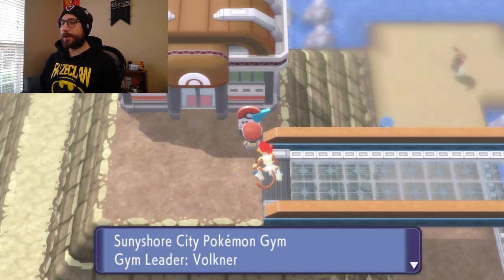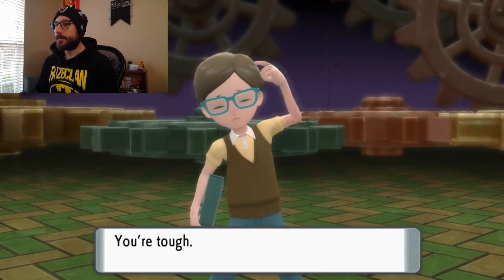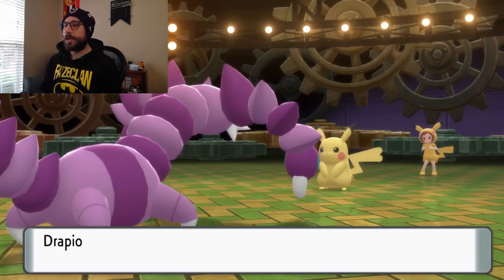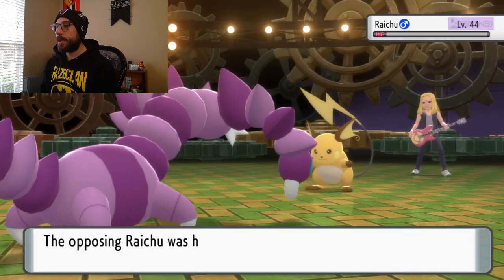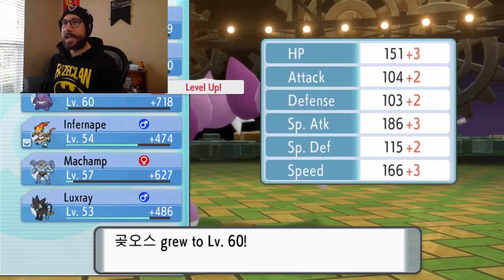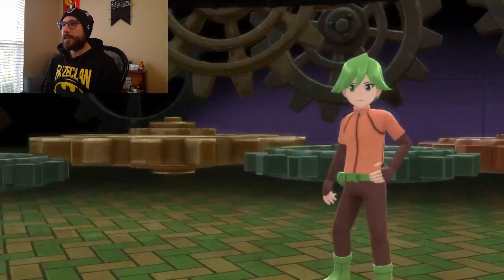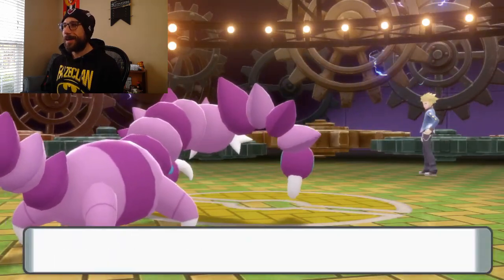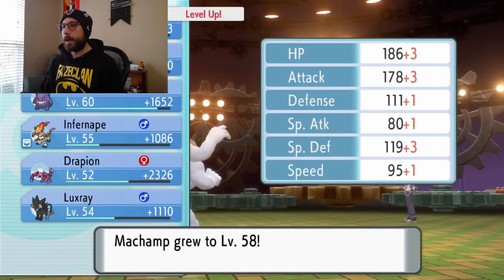Pokemon Shining Pearl | Sunyshore City Gym Walkthrough! [Drapion Gameplay]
In this video you'll see the walkthrough of the Sunyshore City Gym in Pokemon Shining Pearl which is the electric type gym! You'll see some great Drapion gameplay as well!